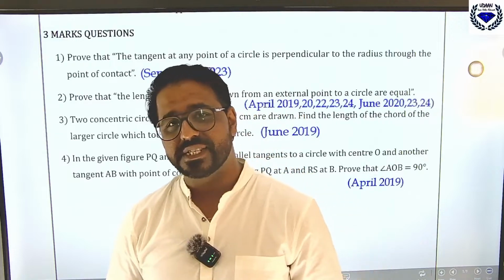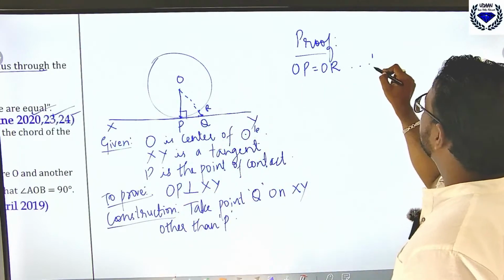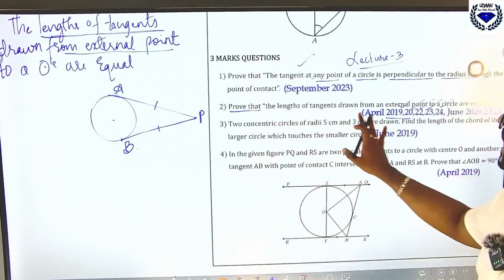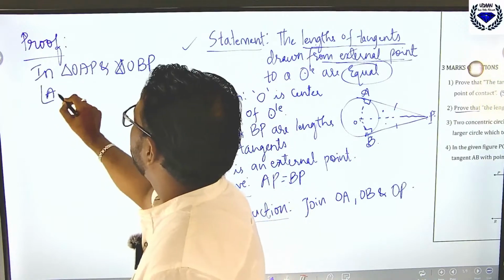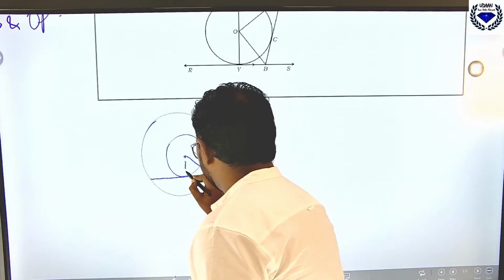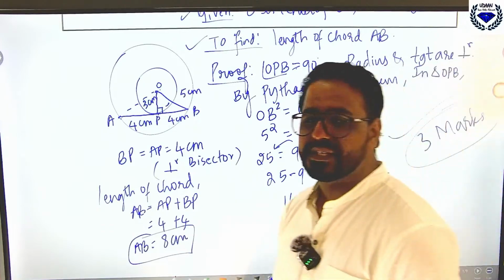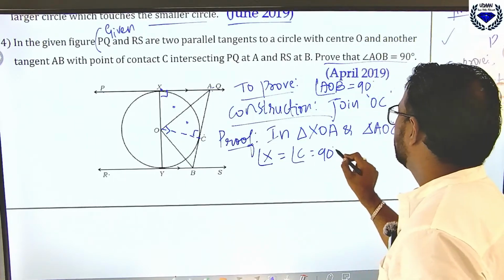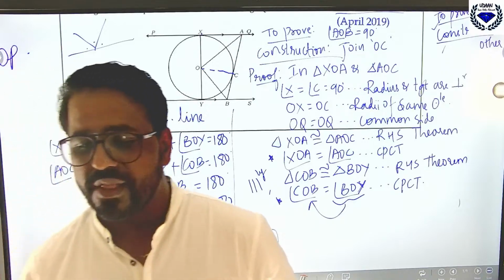Lecture-3 Maths 10th CIRCLES Last 5 Years Question Papers Solved: Unbelievable!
Last 5 Year's Question Paper

In our new series 'UDAAN Laksh' will cover many such 1-mark questions so that you score full marks in your board exams!

karnataka board
State Board
karnataka State Board
kseeb board
KSEAB board
CBSE board
CBSE
class 10
10th class
board Exam
important

Class 10 Circles - last 5 years questions solved